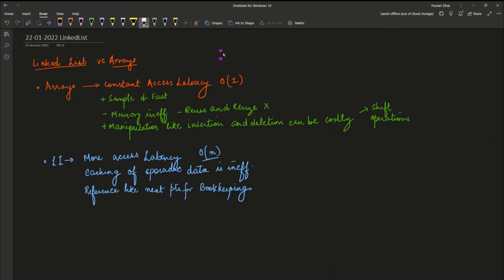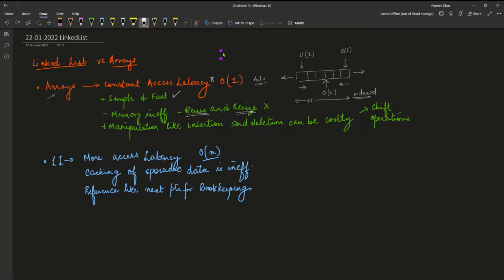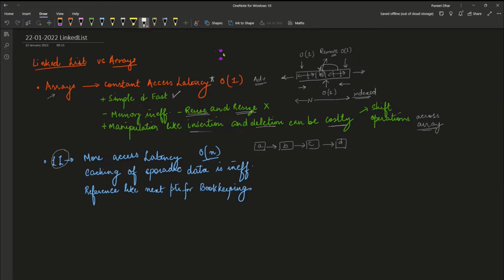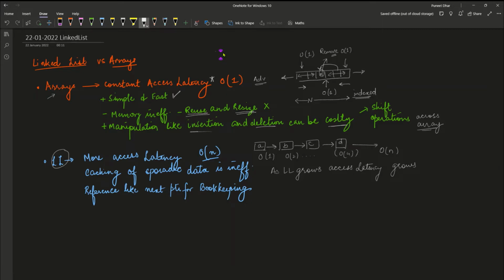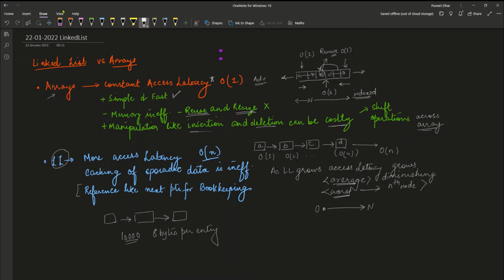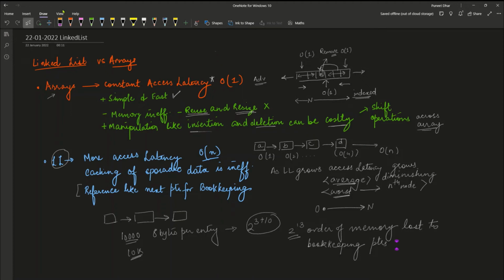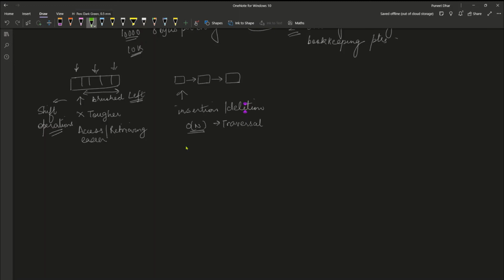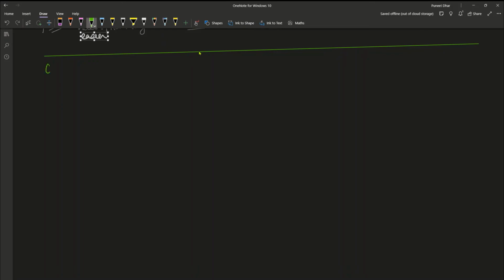LinkedList - Array vs Linked List